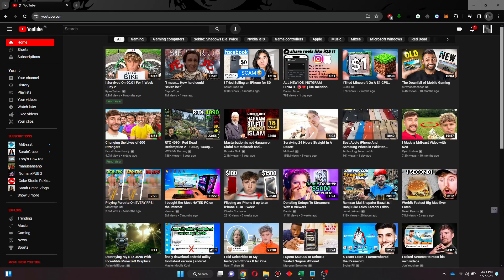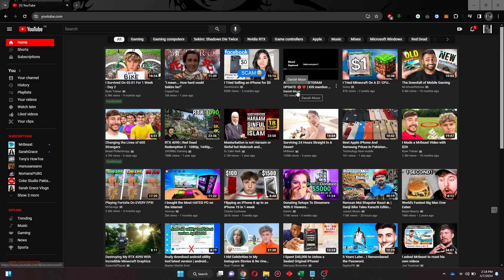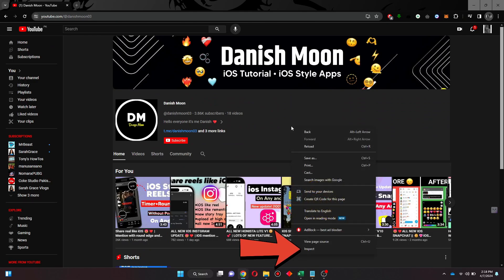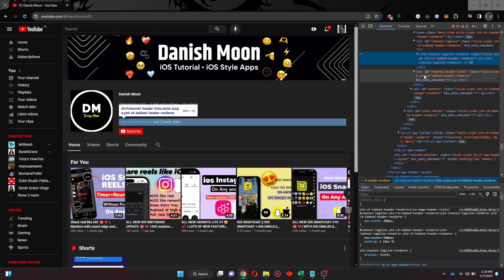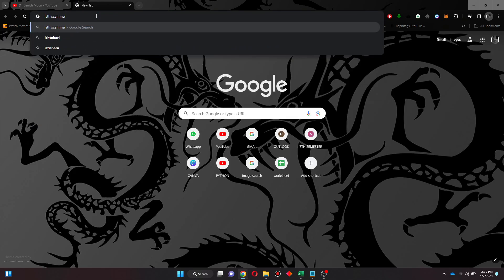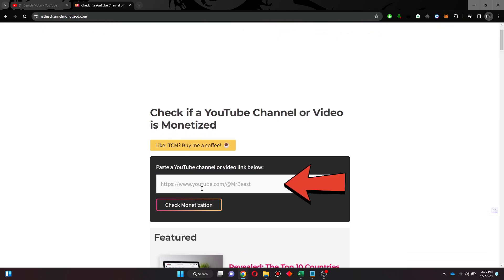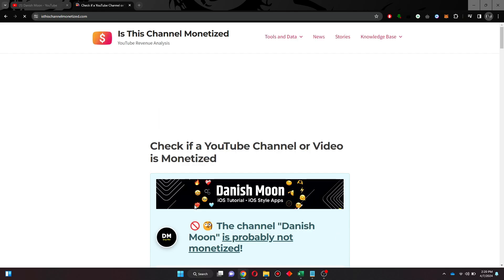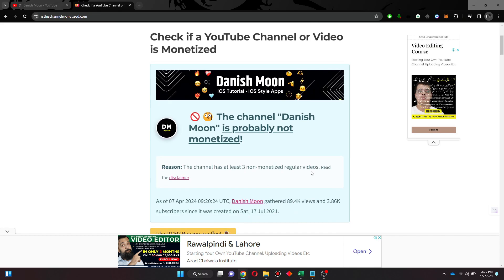How To Check If a YouTube Channel Is Monetized - A to Z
How to Check if a YouTube Channel is Monetized - Curious about how to check if a YouTube channel is monetized? In this video, "How to Check if a YouTube Channel is Monetized," we'll guide you through the steps to determine whether a channel is earning revenue from ads. Whether you're a content creator looking to verify your own monetization status or simply interested in understanding the monetization criteria for other channels, this tutorial will provide you with all the information you need.

Join us as we explore the YouTube interface and uncover the indicators of a monetized channel. Don't miss out—watch now and learn how to check if a YouTube channel is monetized!